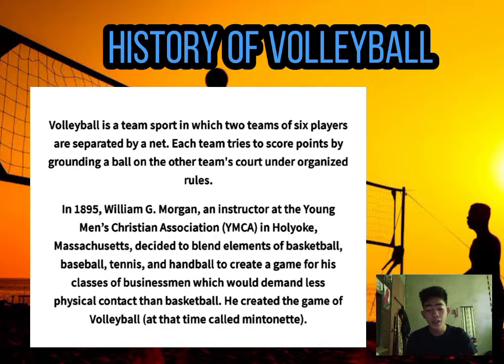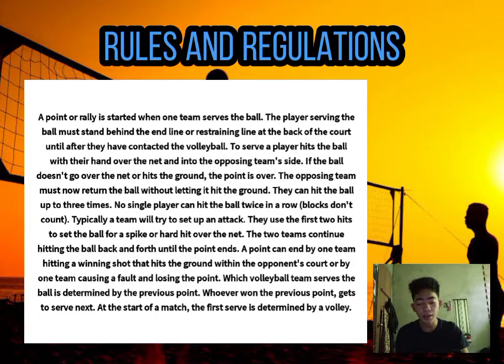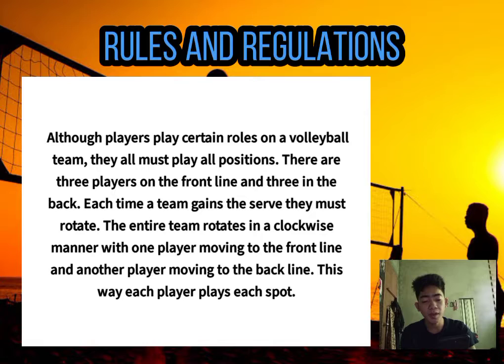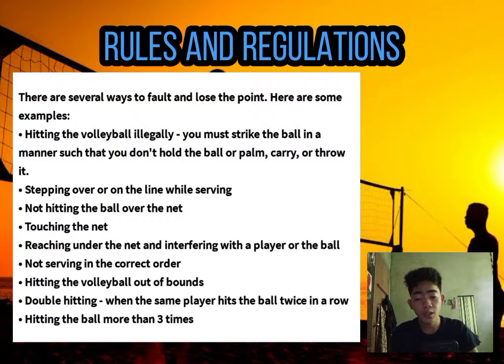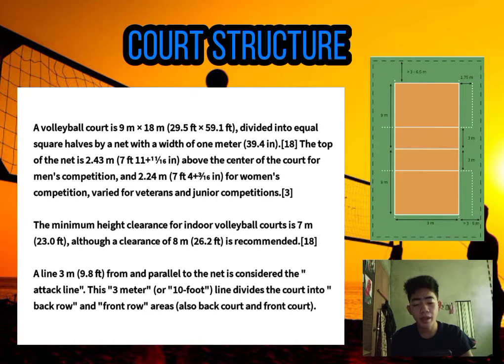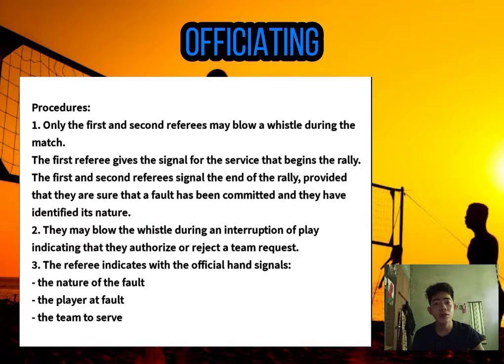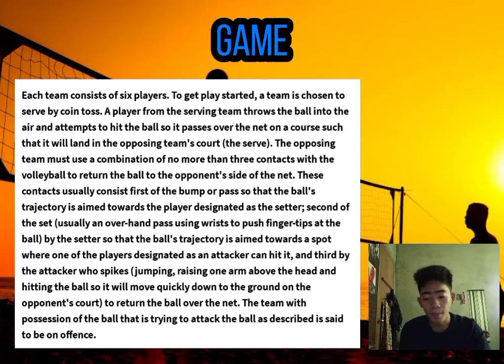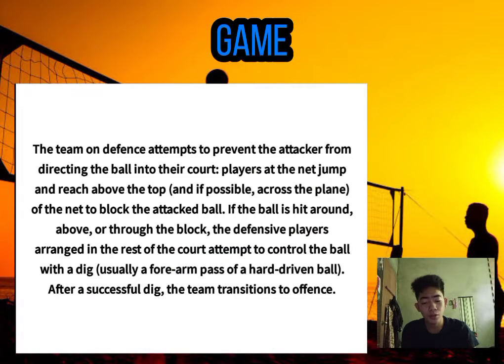Volleyball (History, Rules and Regulations, Court Structure, Officiating and Game)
Submitted by: Kenth Maric L. Funelas BSTM II-C3